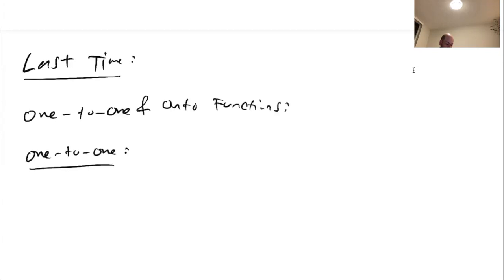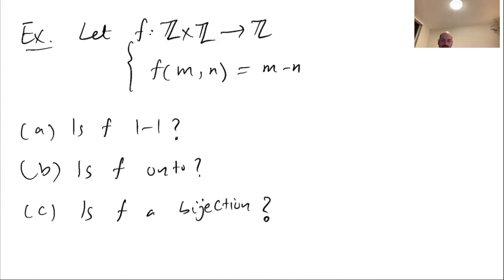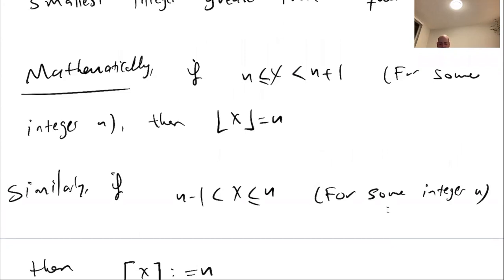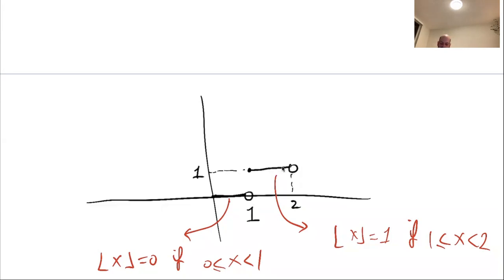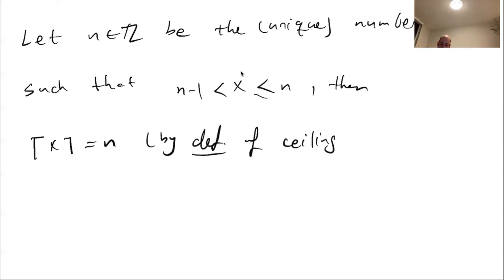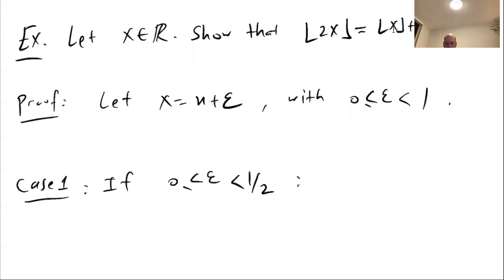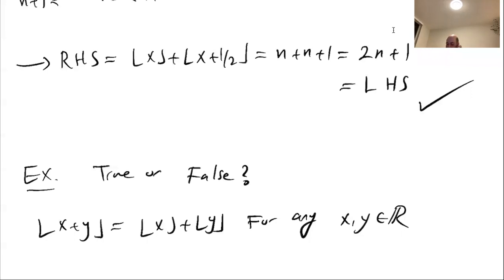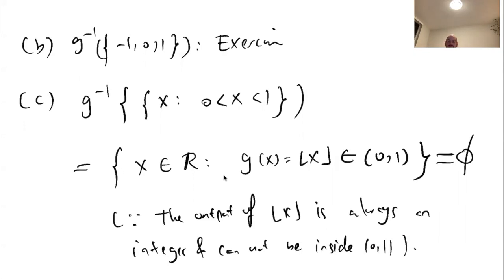lecture 7 (Discrete Mathematics I)-part 1